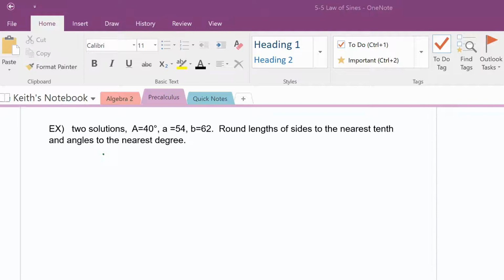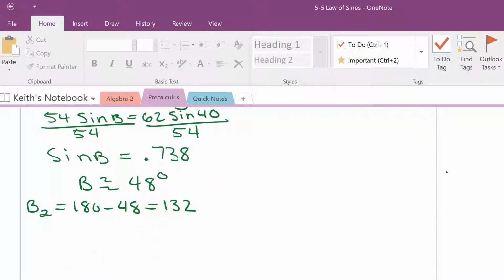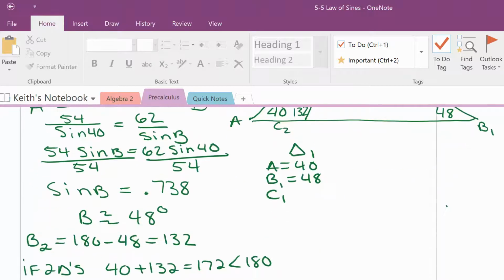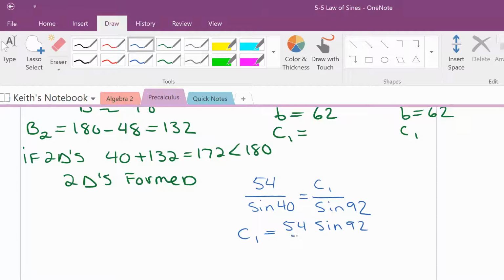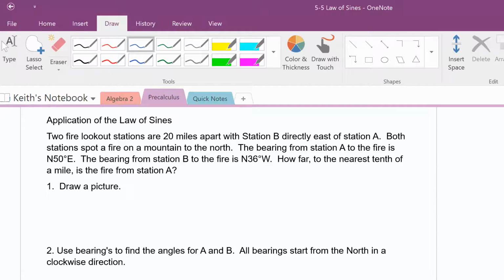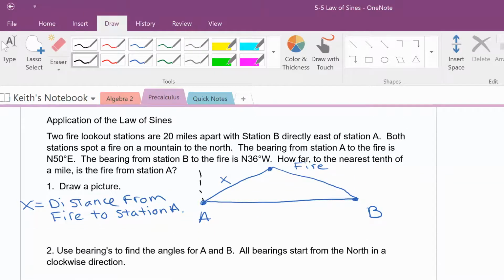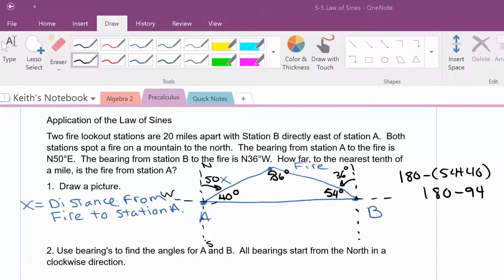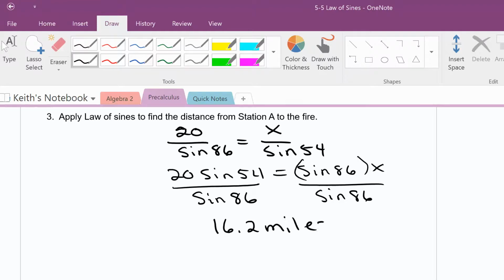6-1 Law of Sines Part 2